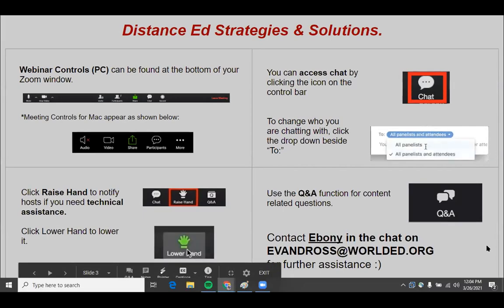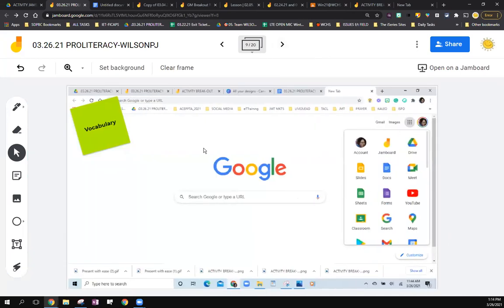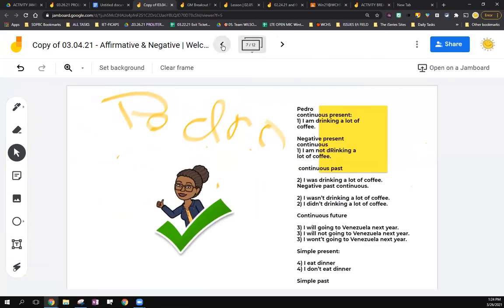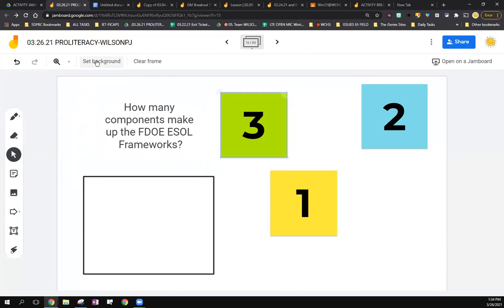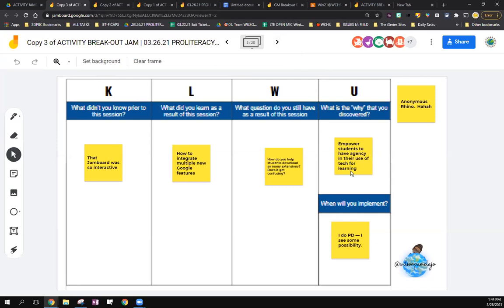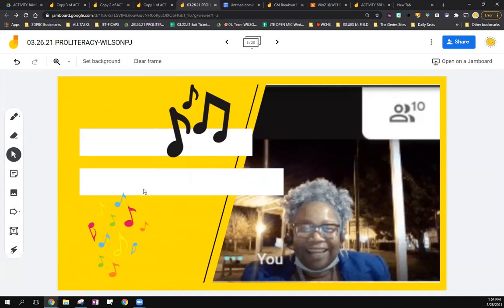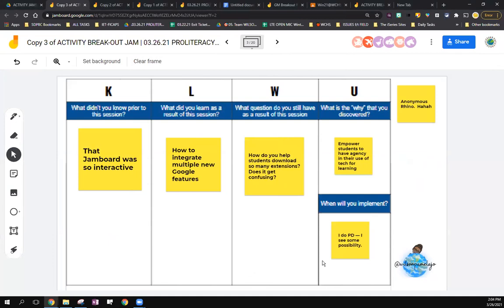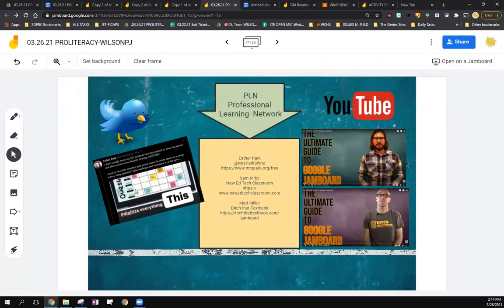Distance Education Strategies & Solutions: Collaborative Learning with Google Jamboards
Do you know about Google Jamboards? Hear how she uses Jamboards and other Google tools help students contextualize and learn vocabulary; practice asking questions and writing answers; identify parts of speech and lots more.

And, when she’s done, she uses Google Classroom, Google Sites, and other tools to save and share what students have done with each other. Participants had opportunities to ask questions.

Topics:
0:00 Opening
2:43 Introduction Pamela Jo Wilson
7:31 What is Jamboard?
11:15 How do you create a Jamboard?
16:59 How can you use Jamboard with learners?
17:09 Click and drag/drag and drop activity
19:10 Post and share Jamboard
19:45 Create an eBook (PDF) from Jamboard
20:14 Practicing sentence structure – individualized work
21:35 Create a family tree – small group activity completing lesson
22:47 Completing graphic organizers – Venn diagram
24:07 Publish/share class notes after class
25:58 Integrating with Microsoft Immersive Reader – read aloud, syllabication, parts of speech, focused reading, picture dictionary, translate
31:27 Set image as background
32:37 Jamboard Power Users
33:00 Jamboard demonstration with attendees
42:53 Questions from Participants
Distance Education Strategies & Solutions is a webinar series jointly sponsored by ProLiteracy Education Network and the EdTech Center at World Education The goal is to provide practical, proven strategies to adult educators who are implementing distance education in their programs. Each month a different presenter will share strategies they’ve used successfully in their program, and you’ll have an opportunity to ask them questions. Look for emails about future webinars and join us the fourth Friday of every month!